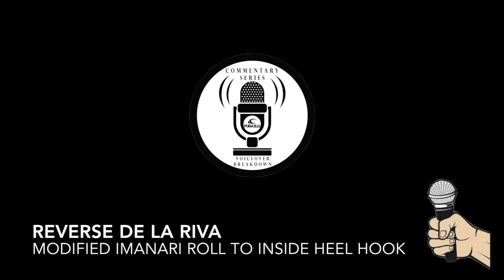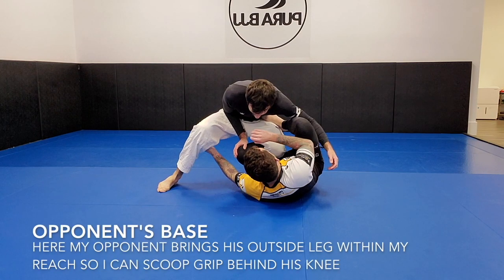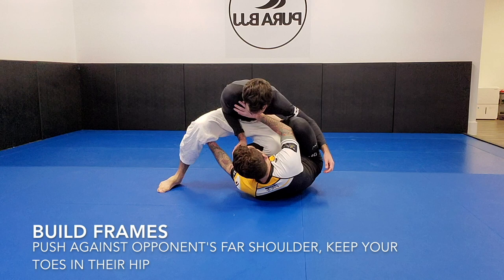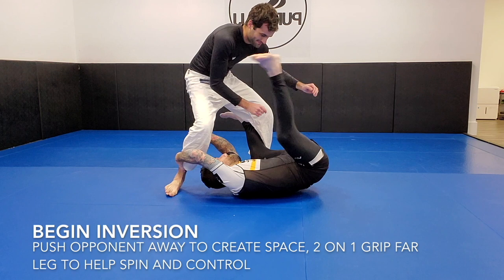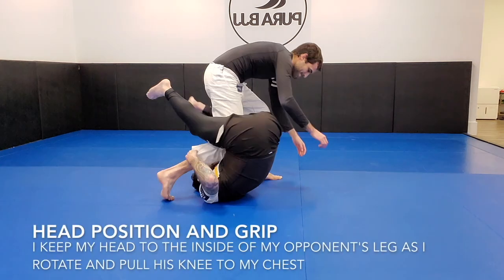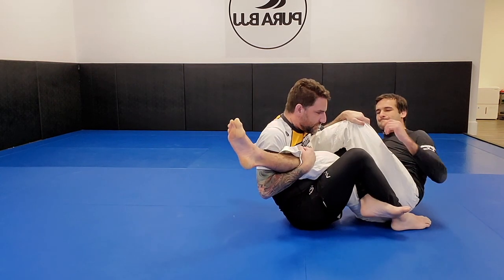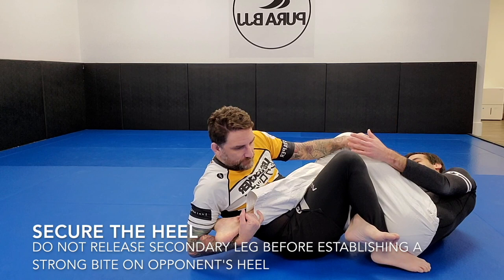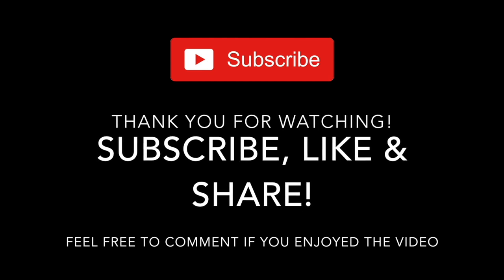No Gi Reverse De La Riva - Modified Imanari Roll w Double Leg Control (VOICE OVER BREAKDOWN)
No Gi Brazilian Jiu Jitsu technique break down video (part 2). A much deeper look into one my of favourite attacks from the Reverse De La Riva - modified Imanari roll entry to the far side saddle/cross ashi/honey hole/inside sankaku with double leg control to inside heel hook with finishing details. FOR A QUICK BULLET POINT VERSION OF THIS TECHNIQUE

0:29 Opponent's Base
1:14 Build Frames
4:10 Begin Inversion
5:40 Head Position & Grip
6:29 Secure Inside Triangle
7:17 Solidify Control of Legs
9:19 Finishing Details
11:03 Control Far Leg
12:13 Secure the Heel